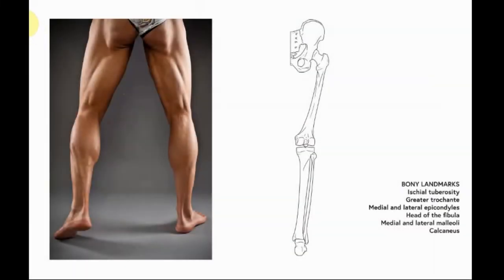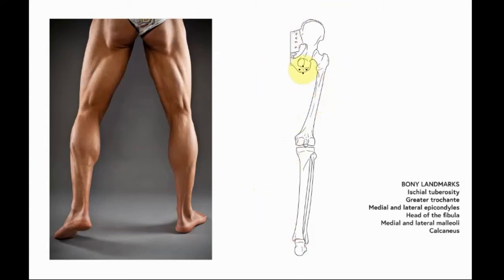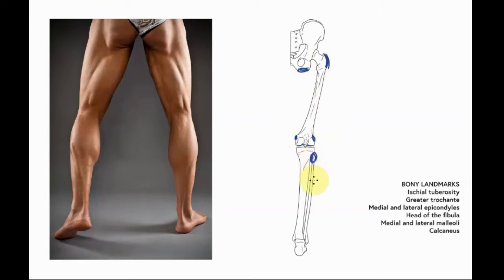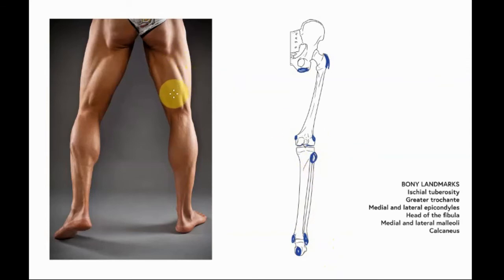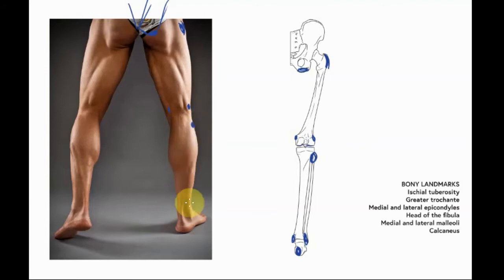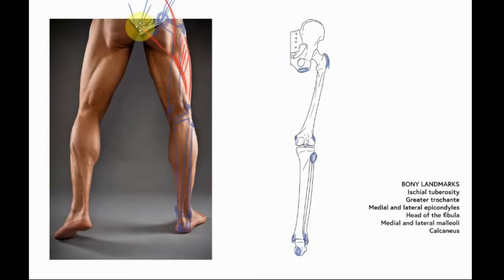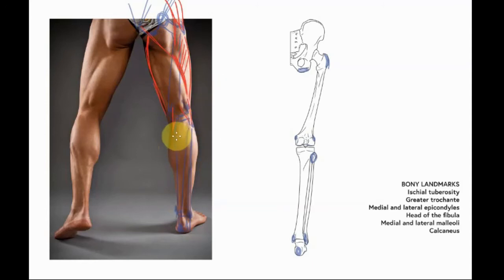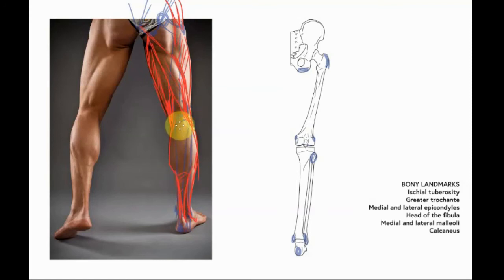ANARTOMY: Surface Anatomy of the Posterior Lower Limb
This video looks outlines how to use surface landmarks to draw the anatomical structures of the lower limb.

Cheers!

P.S. Apologies for the audio issues (if a deaf guy's noticing them, I can't imagine how bad they must be for the rest of you) - I'll try and sort it out for the upper limb!